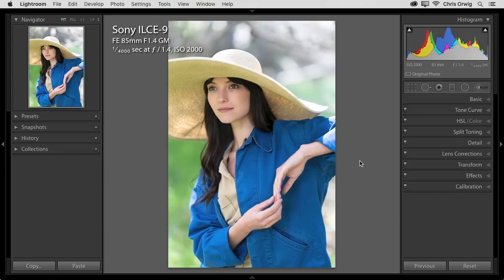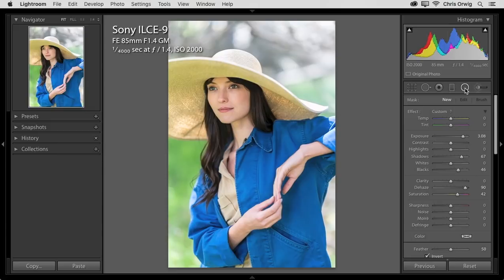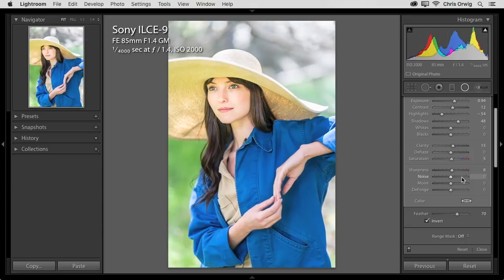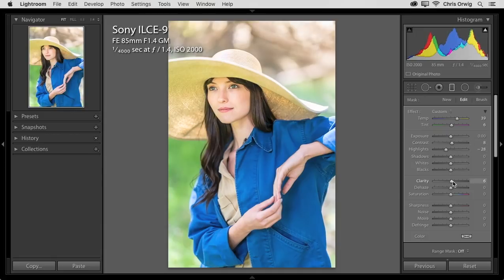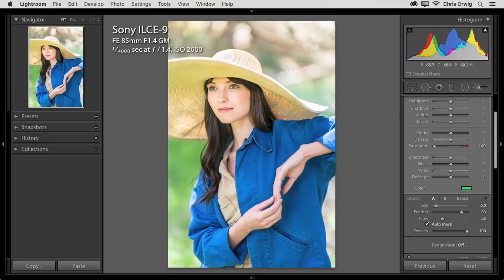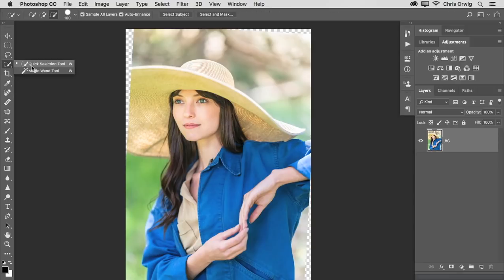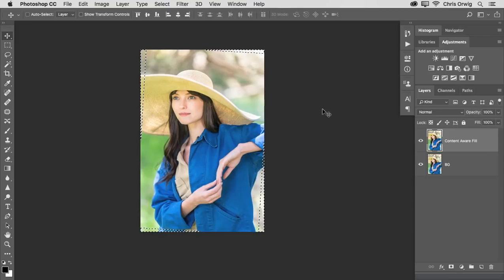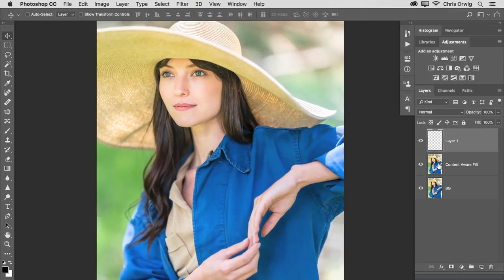From Start To Finish...Lightroom & Photoshop Tips For Portraits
Sony Artisan Of Imagery Chris Orwig shows how he uses Lightroom and then Photoshop to as he takes a portrait from start to finish. In the tutorial, Orwig shows how he makes coarse and fine adjustments and how uses his Content Aware Fill technique to work a particularly challenging portion of the image.